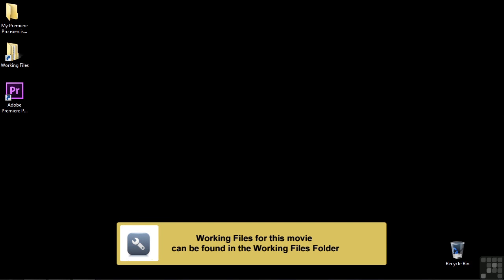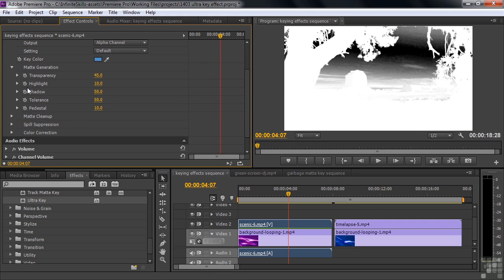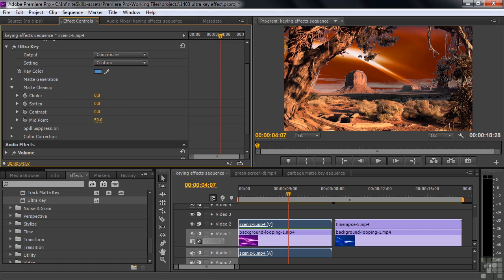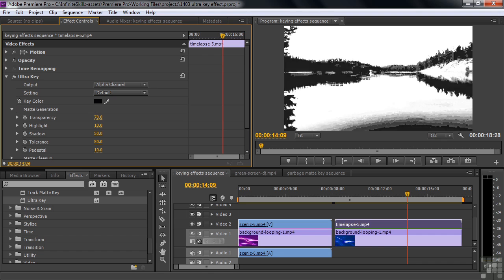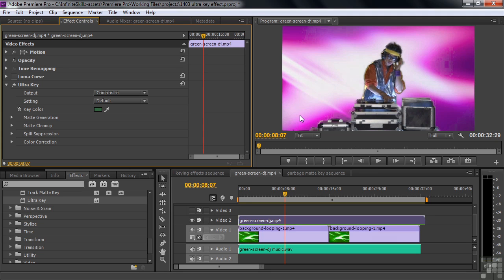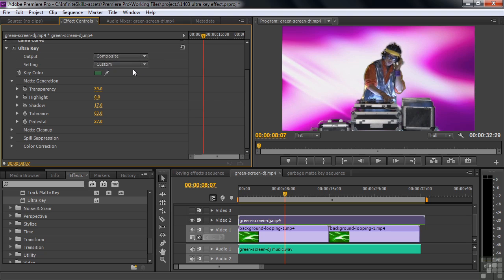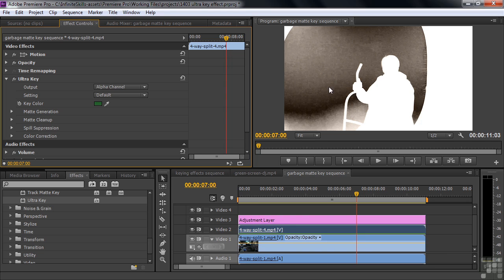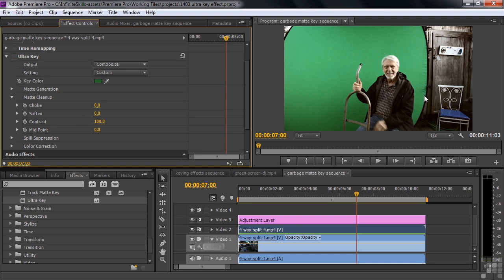Using The Ultra Key Effect